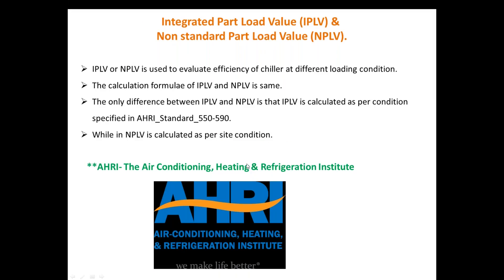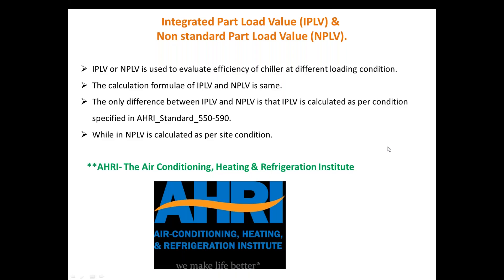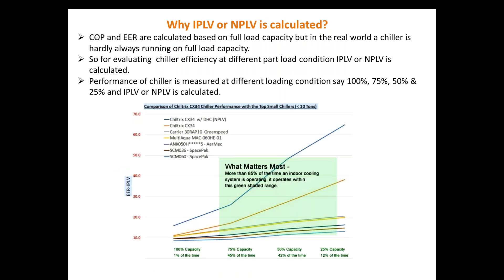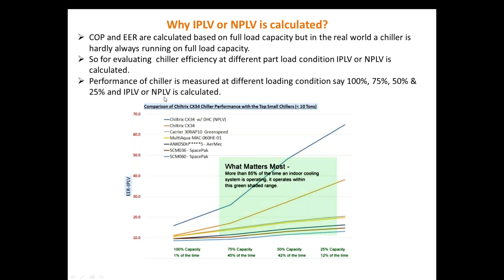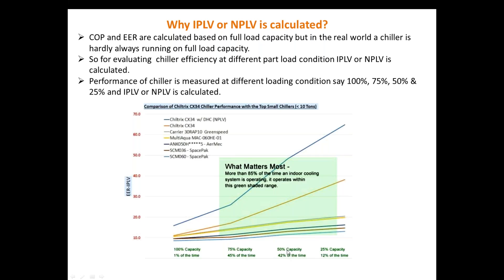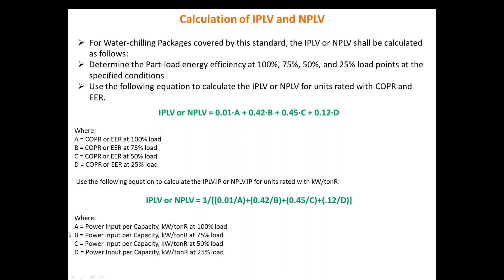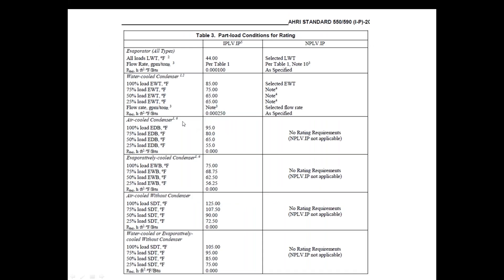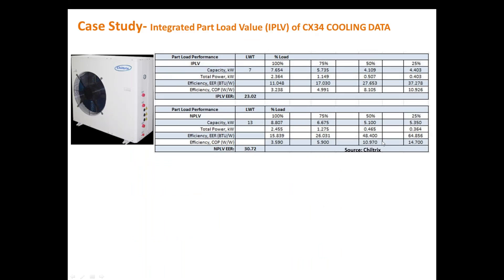What is IPLV & NPLV? Why IPLV for chillers ? IPLV क्यों calculate करते हैं?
This video explains the need of IPLV & NPLV ,how to calculate IPLV and Case study on IPLV